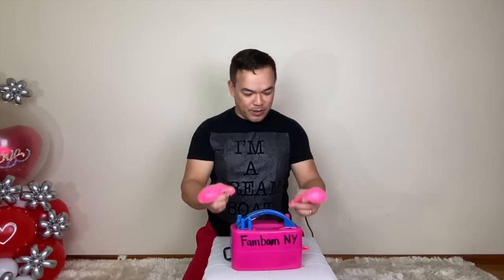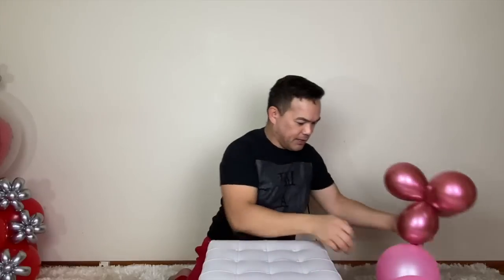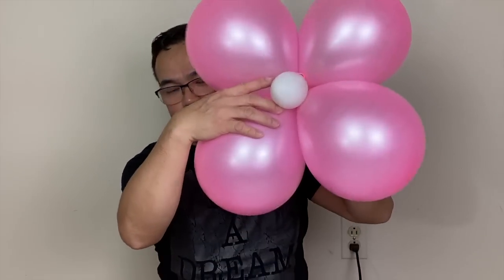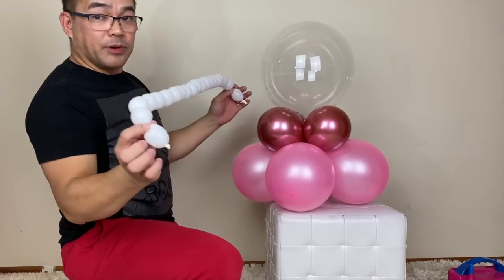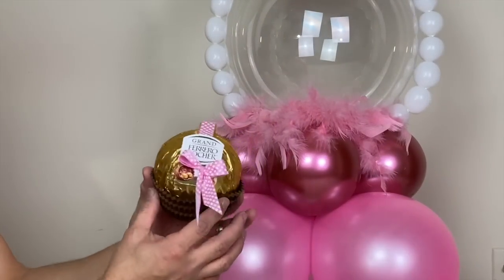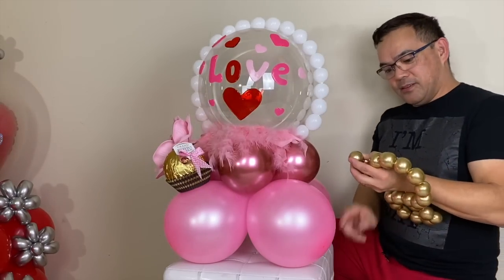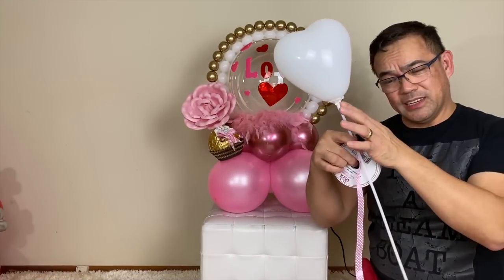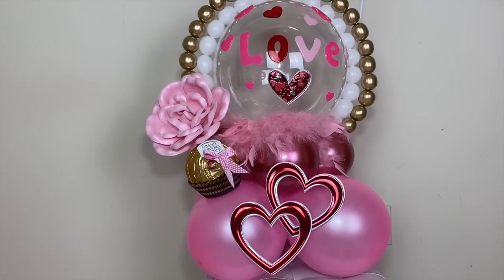DIY Bubble Balloon Bouquet/Balloon Chocolate Bouquet/Balloon Bouquet for Valentine's day Gift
Hello guys !!!
We have another Balloon project (Balloon Tutorial) that we can use for this coming Valentine's day as a gift to someone special.  We added a Huge Ferrero Rocher chocolate and artificial flower to make it more special.  We can also use this Bubble balloon bouquet for birthday's, graduation, anniversary or mother's day.  We just need to edit a little bit of it (maybe the stickers on the Bubble Balloon and that's it.  It is gonna be a perfect gift for someone we love.

Materials used :
18 inches Bubble Balloon (or Bobo Balloon) from Amazon

11 inches Latex Balloon (pink)
5 inches chrome balloon (pink) from Amazon
Qualatex 260Q Chrome Balloon (for the bubbles) white and gold
Qualatex 6 inches Heart Balloons (red, white and pink) from Amazon
Balloon sticks - from Amazon or you can get it at Dollar Tree also.
Balloon Glue dots
Pink ribbon (Dollar Tree)
LOVE with hearts stickers (From Hobby Lobby)
Pink Flower (from Hobby Lobby)
Ferrero Rocher chocolate

** Please visit our Ebay store
** Please visit our Etsy store

20 lb. Fishing line

balloon bouquet
diy balloon chocolate bouquet
chocolate balloon bouquet ideas
Globo burbuja
Ramo de globo de San Valentines
Ramo de chocolate con globo
hot air balloon chocolate bouquet
cara buat buket balon
how to make balloon bouquet
cara buat buket snack
ballon chocolate bouquet idea
led luminous balloon rose bouquet
balloon rose bouquet tutorial
diy led luminous balloon rose bouque
how to make led luminous balloon rose bouquet
luminous balloon rose bouquet
led luminous balloon rose
Diy rose balloon bouquet
for my valentine
gift for my love one
diy rose balloon bouquet kit
bouquet coklat bersama ballon
gubahan kotak coklat bersama ballon
diy bouquet chocolate bersama ballon
diy bouquet chocolate sempena hari ibu
diy gubahan coklat sempena hari ibu
diy bouquet chocolate for happy mothers day,cara buat buket coklat
tutorial gubahan buket coklat
tutorial gubahan bouquet coklat sempena hari ibu
surprise bouquet happy mothers day
buket coklat untuk hari ibu
special gift ides
valentines gift ideas
chocolate bouquet ideas
kavitas easy crafts
diy balloon bouquet
tutorial buket balodiy buket balon
buket snack balon
buket balon udara
air balloon bouquet
gubaha bobo ballon
coklat dan belon
diy gubahan coklat

Happy Valentine’s day 2021 gift ideas
Gift for my wife on valentine’s day
Valentine’s day gift for my girlfriend
Valentines’s day gift ideas
Gift for my mom in Valentine’s day
Balloon bouquet with chocolate
Balloon bouquet with flower

Balloon Marquee
Balloon bouquet
Valentine’s day gift ideas
Valentine’s day balloon gift
Gift for my loved ones on Valentine’s day
Valentine’s day gift for my wife
Balloon bouquet on valentine’s day
how to keep balloons together
how to keep balloon strings from tangling
number balloons with helium
how to make a balloon bouquet
mark drury balloon decorator
Qualatex Chrome balloons
Qualatex Supra Foil balloons
disney balloon arch easy
dollar store balloon columns
baby shower balloon ideas
hello kitty princess balloons
Birthday Princess
diy balloon for girls
balloon for little girls

balloon bouquet arrangement
balloon bouquet at party city
balloon delivery atlanta
balloon delivery adelaide
balloon delivery austin
a balloon bouquets